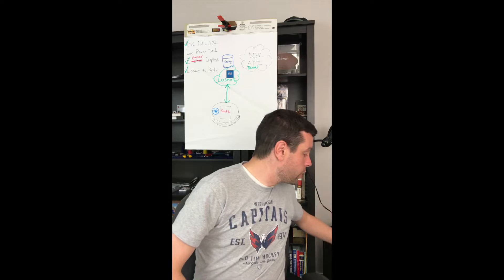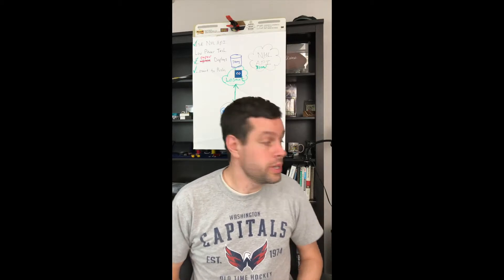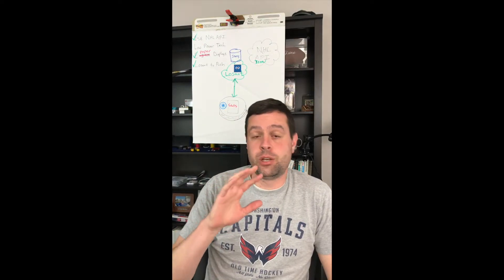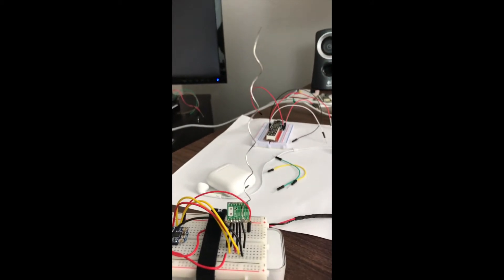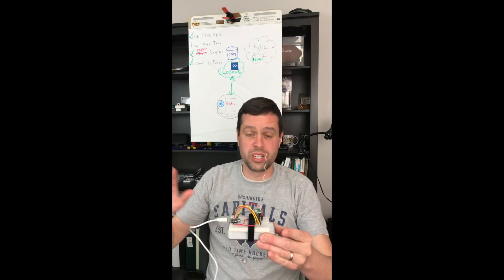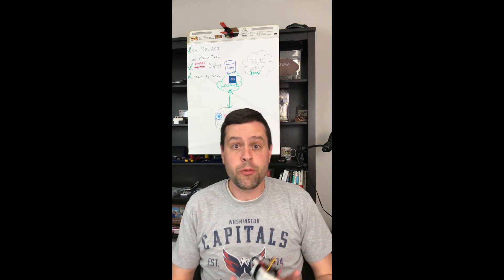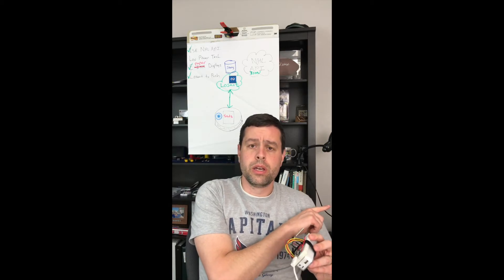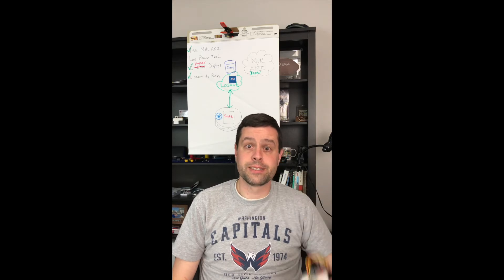RFM69 Antenna Tests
# QOTD
What kind of cell phone do you use?

In an effort to decide on an antenna option for the texting dryer project it was time to test out different configurations. In this episode I test performance of my homemade wound antenna, a straight wire antenna and the spring antennas I got from ebay to see which antenna or combination of antenna configurations yield the best performance. I test homemade to homemade, straight wire to straight wire, spring to straight wire and spring to spring configurations.

The results in decreasing order of performance (best to worst):
Straight wire to Straight wire
Straight wire to Spring
Spring to Spring
Homemade coil to Homemade coil

Aside from my homemade one which had absolutely terrible range (less than 10 ft) they all did fairly well. The straight wire configuration edged out the spring antennas but for the case of the texting dryer where height concerns exist in the dryer housing the spring antenna performed well enough to go with.

If you need absolute max range at the lowest cost though you'll want to just go with the straight wire option. For 433MHz the wavelength is the speed of light divided by the frequency in Hz. So 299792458 / 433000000 = 0.692m or 692mm. To create a quarter wavelength antenna we just divide by 4 giving us 173mm or 17.3cm. So a 17.3cm long piece of stripped wire works perfect.

I absolutely live for your comments so feel free to even just say "Hey" below or give me some feedback.